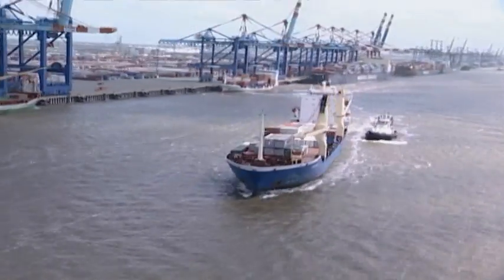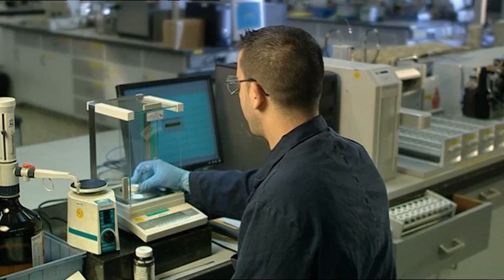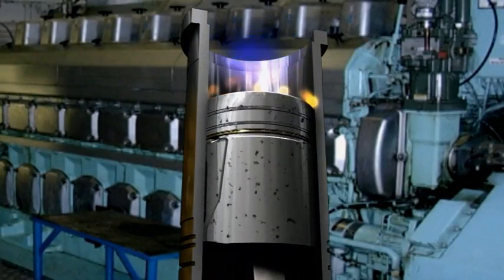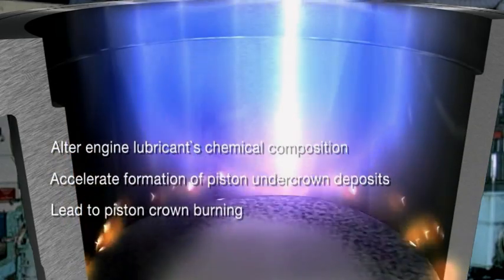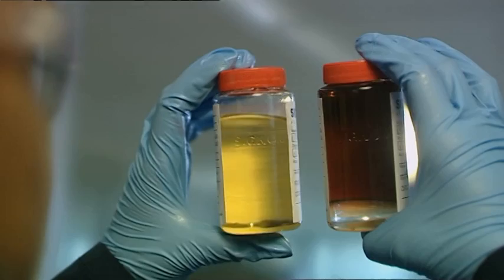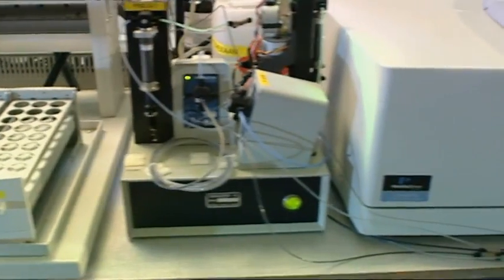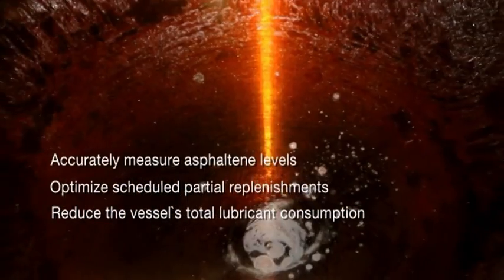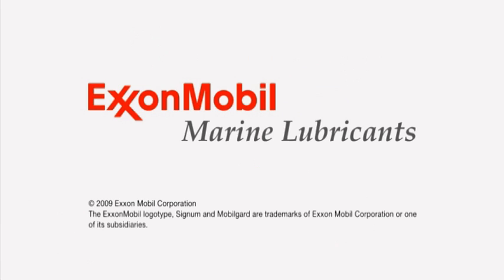Detecting Asphaltene Contamination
The Detecting Asphaltene Contamination (DAC) test is part of Signum℠ Oil Analysis and is an advanced method for monitoring medium-speed engine lubricants for residual fuel contamination and the presence of asphaltenes.